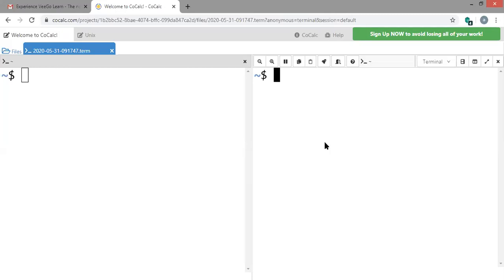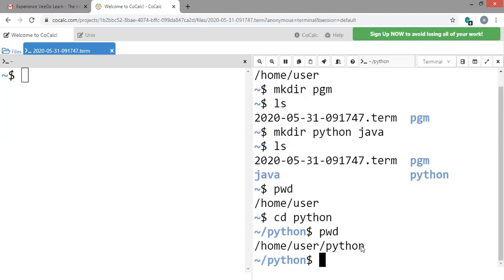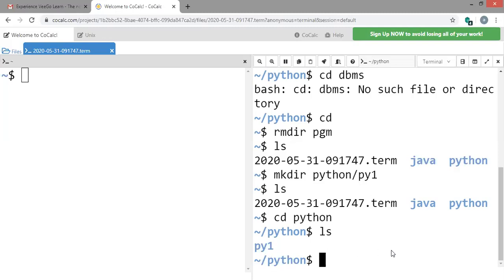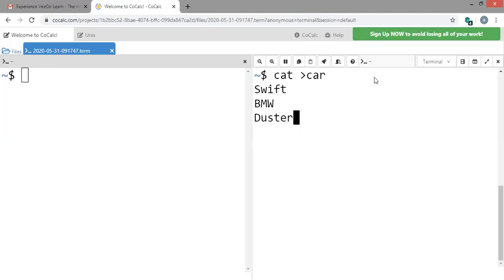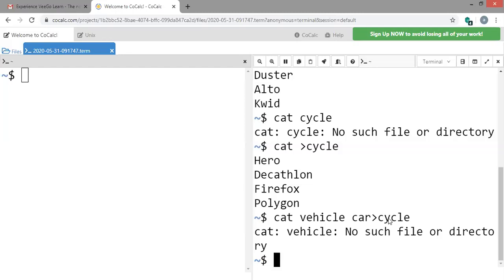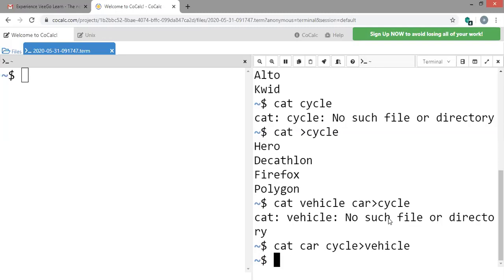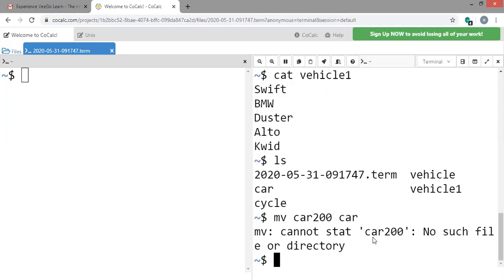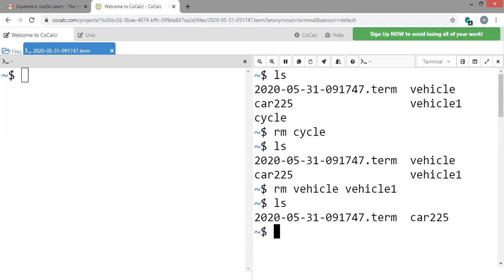Unix Basic Commands-Part-02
Unix and Shell Programming
2nd Year BCA
NCMS